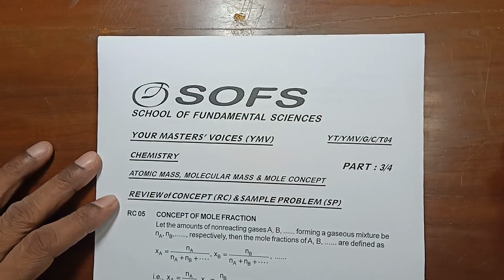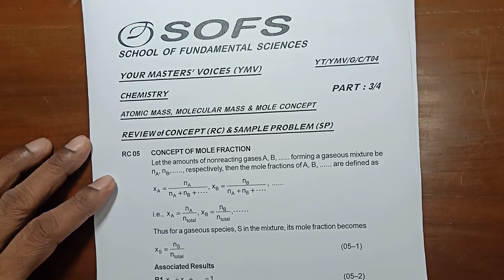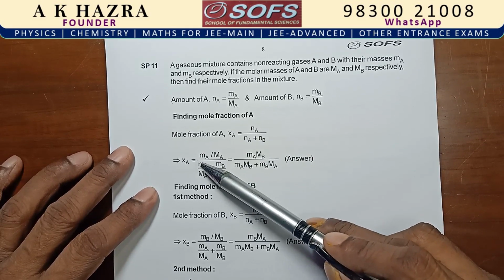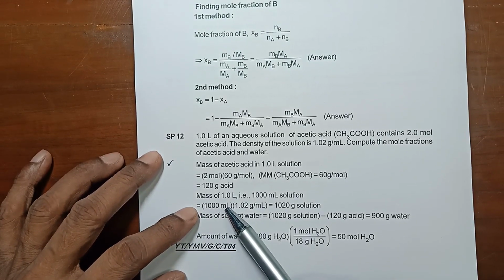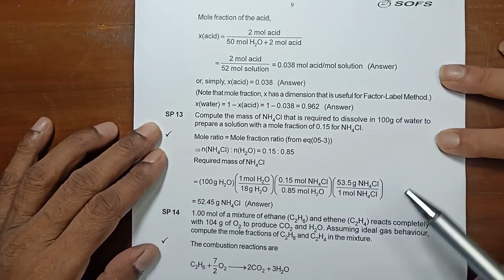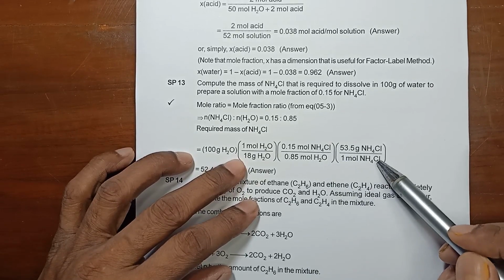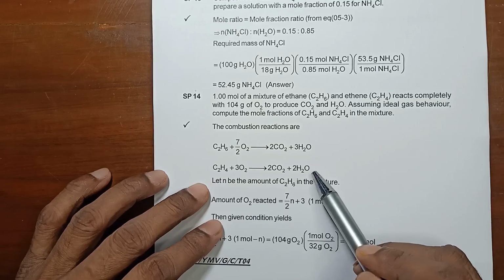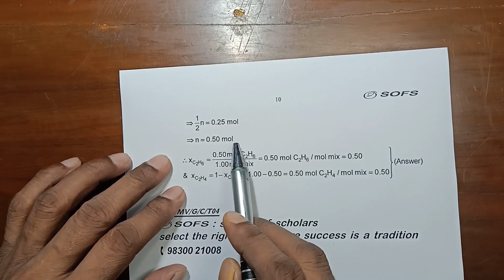CONCEPT OF MOLE FRACTION | ATOMIC MASS | PART 3 CHEMISTRY JEE MAIN ADVANCED NEET UG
In this video CONCEPT OF MOLE FRACTION, ATOMIC MASS, MOLE CONCEPT is  discussed for JEE MAIN JEE ADVANCED PRELIM NEET UG  students.